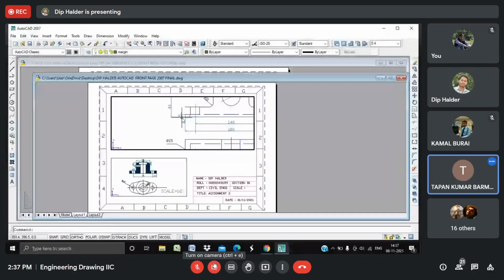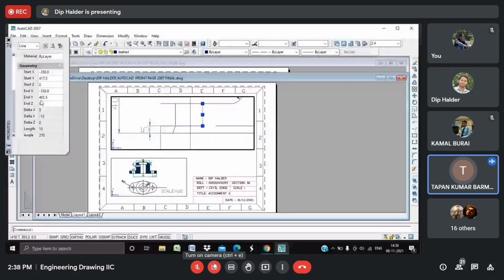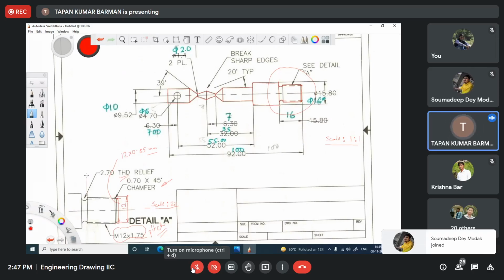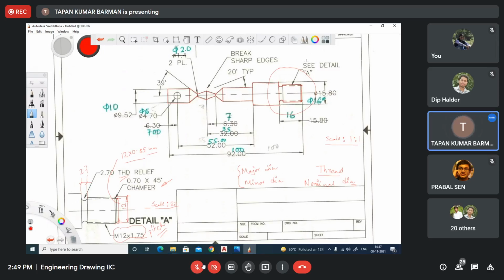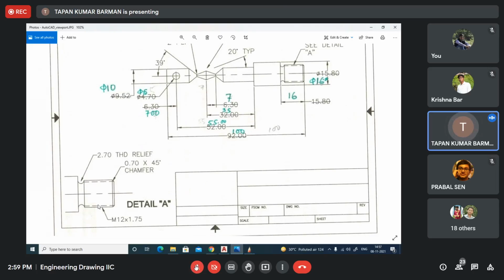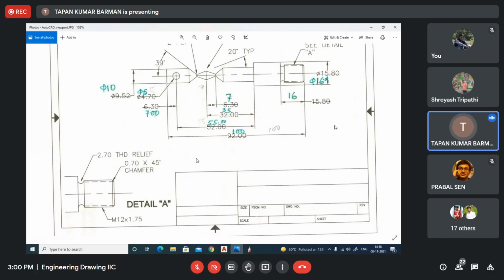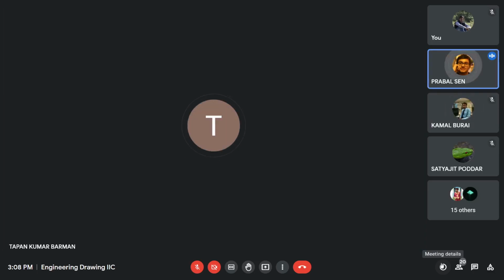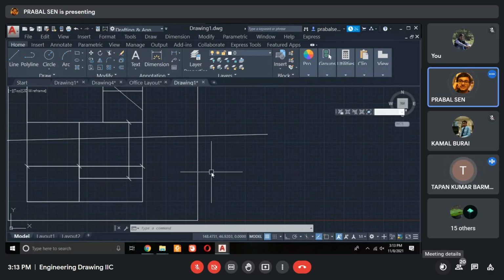Engineering Drawing IIC || 08/11/2021 || Prof. TkB